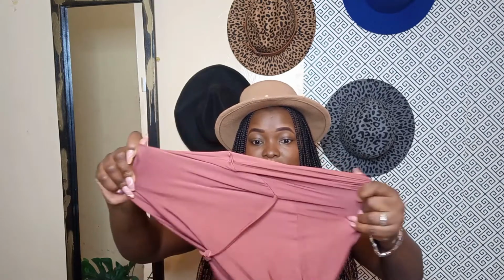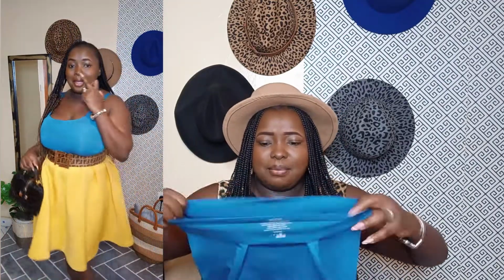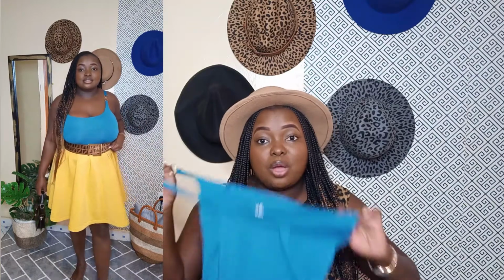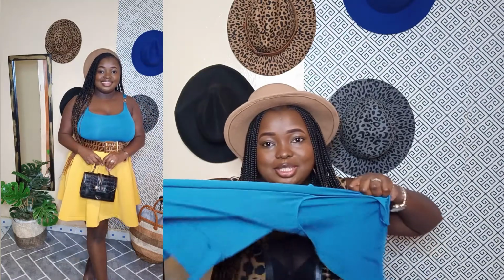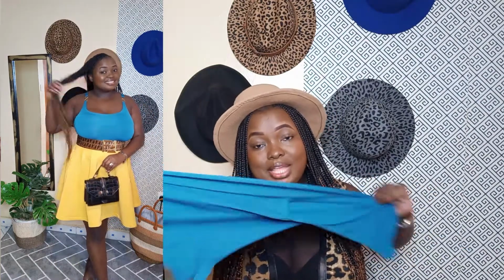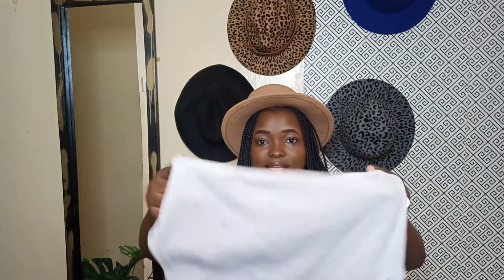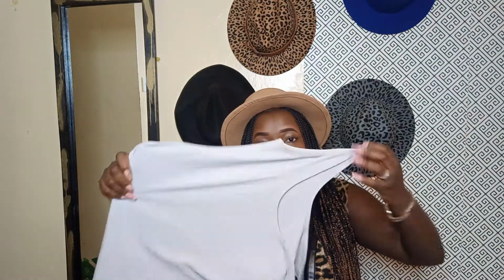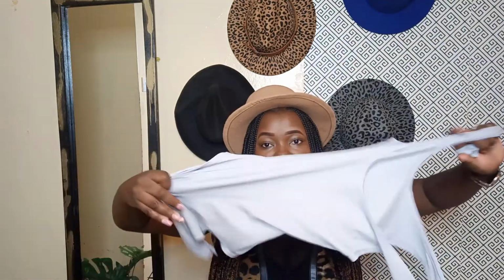GIKOMBA THRIFT HAUL | GIKOMBA MARKET HAUL | BODYSUITS UNDER ksh 200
Hey loves, today i show you items i thrifted while in Gikomba. The pieces i got were very cute and affordable!! I hope you enjoy the GIKOMBA THRIFT HAUL |  GIKOMBA MARKET HAUL | BODYSUITS UNDER 200 BOB

Please subscribeeeee

Where to get bodycons in gikomba

Gikomba market try on haul,gikomba try on haul,gikomba shopping spree,gikomba,gikomba demolition,thrift haul,nairobi thrift shopping,shop with me in gikomba,best places to buy clothes in nairobi,gikomba market nairobi,shopping in nairobi,thrift shopping,toi market nairobi,thrifting in kenya,outfit ideas and pairings,victoria secrets jogging pants ! nairobi,thrift store,thrift store thrift savings plan,thrift shopping haul,gikomba market